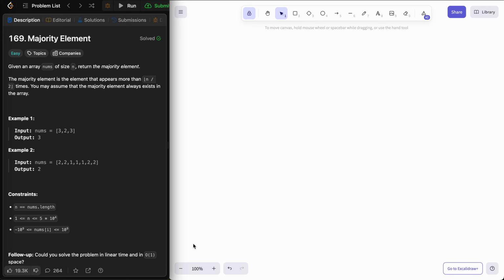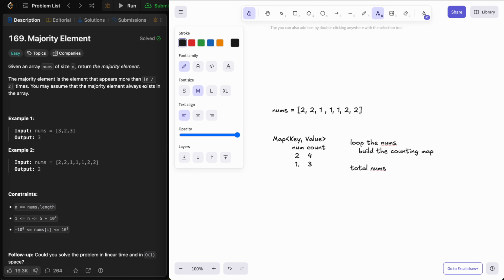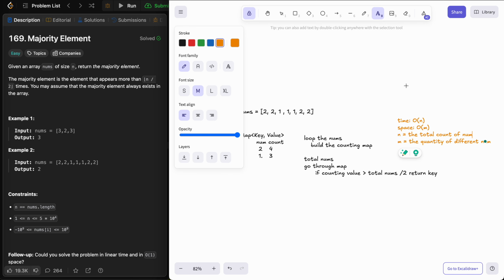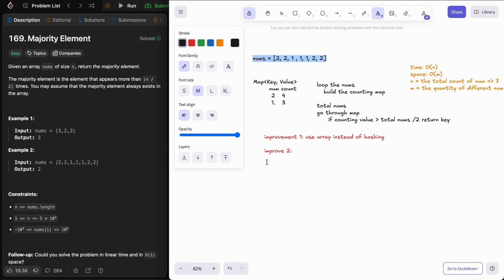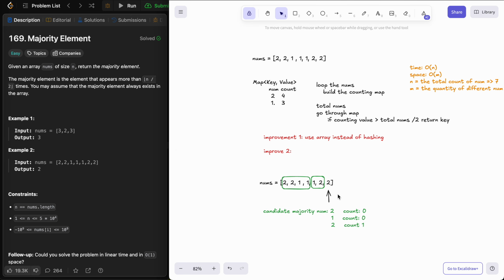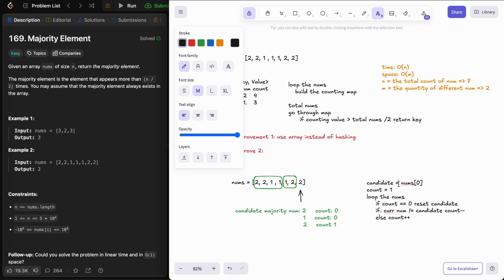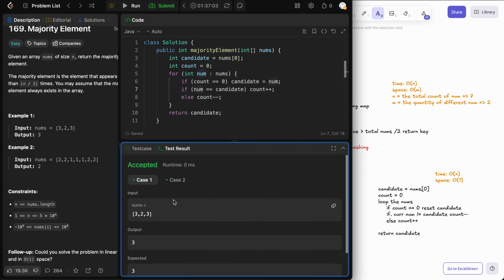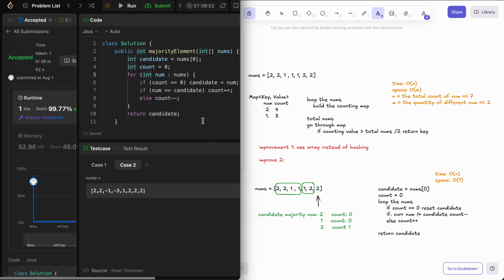169 Majority Element | Beginner friendly W/ Thinking Process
LeetCode 169  Majority Element

**What you can learn**:
1. Count char frequency using array instead of Map
2. Pair Cancellation Technique to save the space